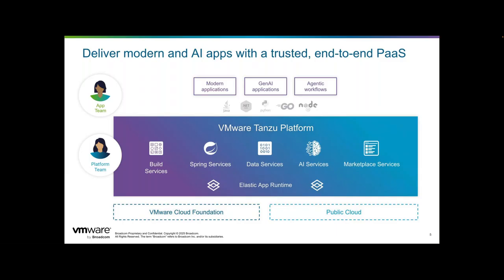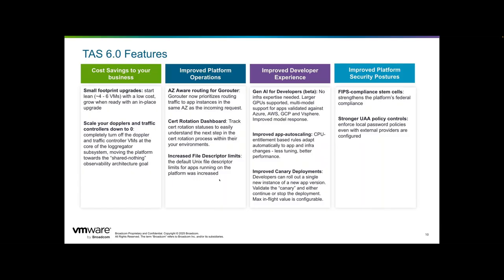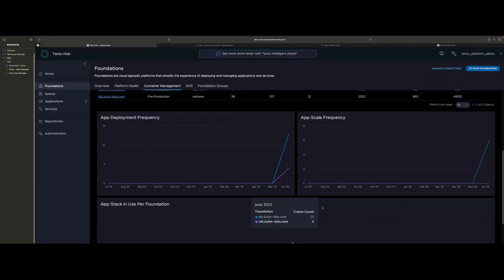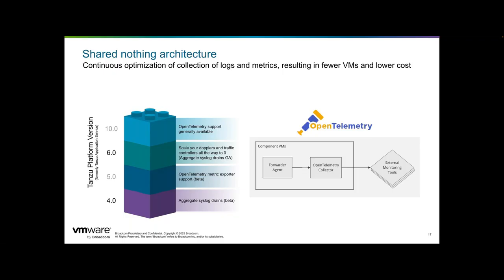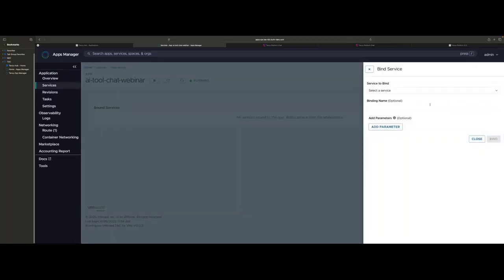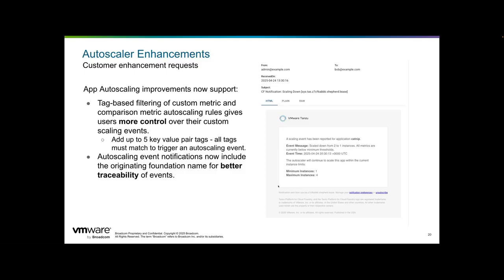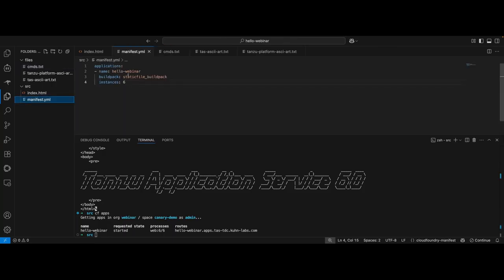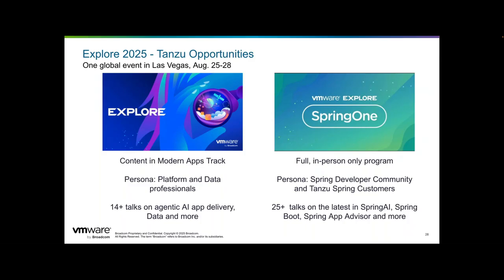Transitioning to Tanzu Platform 10: Plan Your Upgrade from Tanzu Application Service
With Tanzu Application Service 4.0 reaching end of support soon, it's essential to start planning your upgrade to Tanzu Platform, an AI-ready PaaS based on Cloud Foundry.